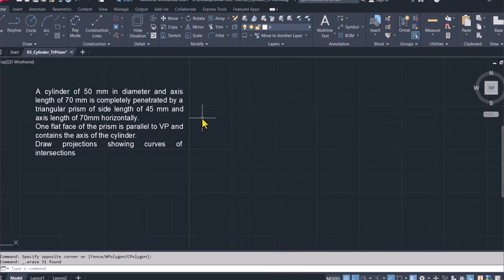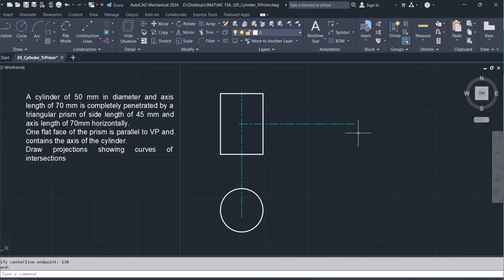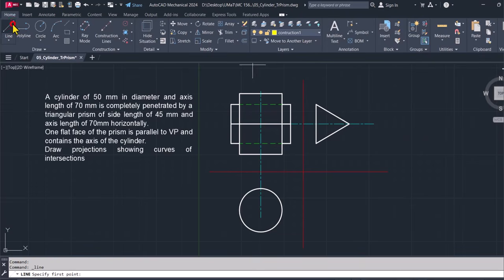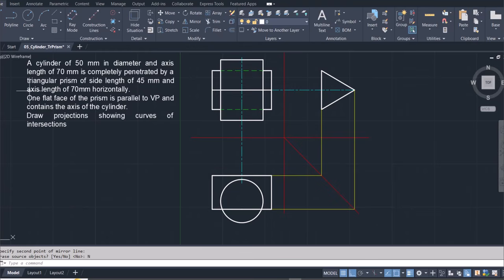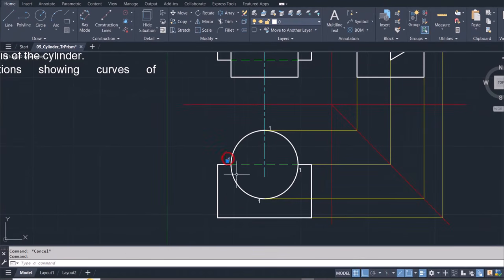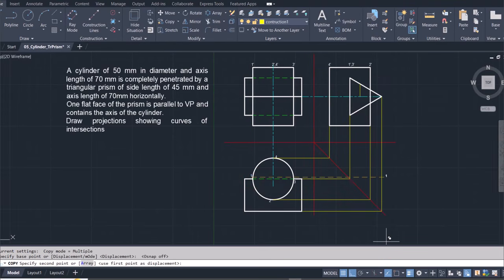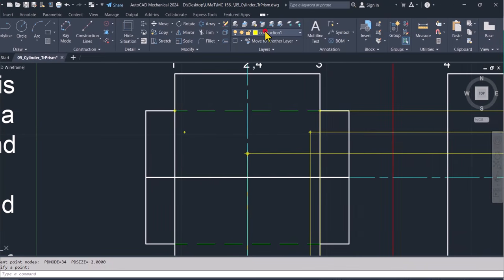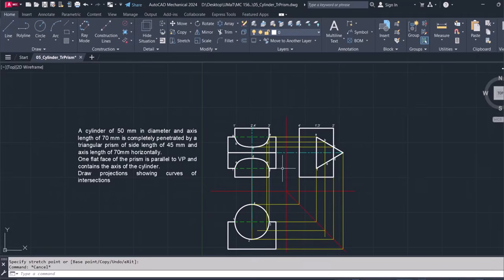05 Cylinder - Triangular Prism - Interpenetration of Solids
In this AutoCAD tutorial, we explore the interpenetration of solids by constructing the Curve of Intersection (COI) where a horizontal triangular prism penetrates a vertical cylinder. The video walks you through the method of projection and intersection point identification to accurately develop the interpenetration curves. This is a useful exercise for mastering 3D geometry and spatial visualization in technical and engineering drawings.